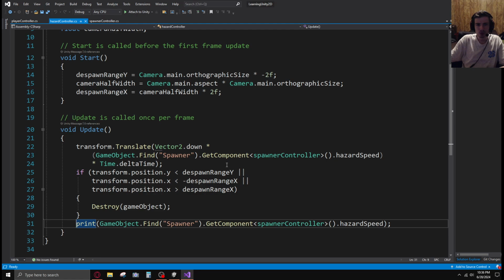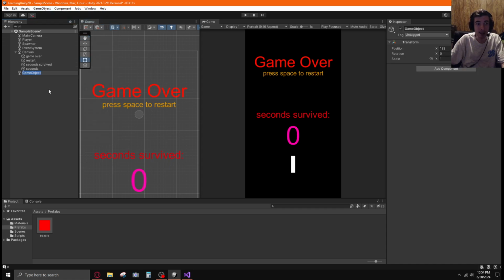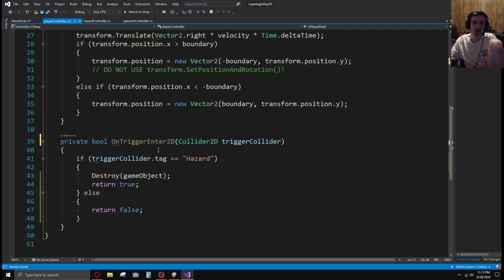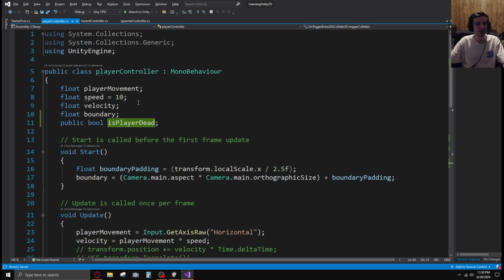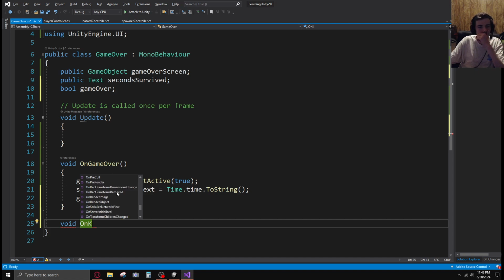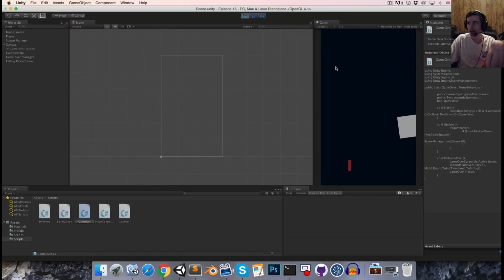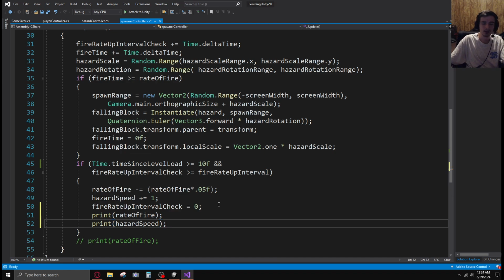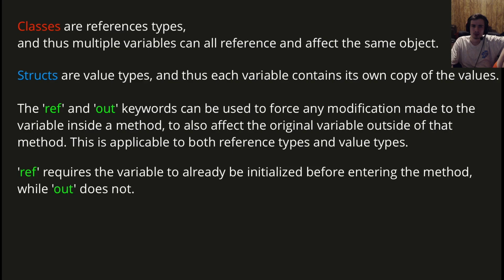learning gamedev 06/28/2024